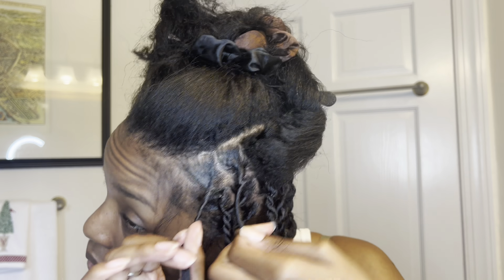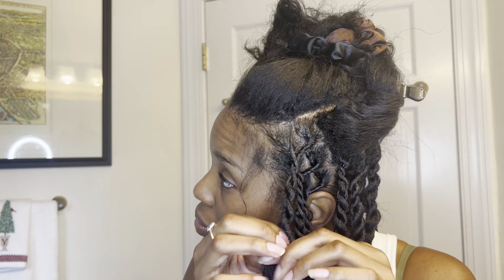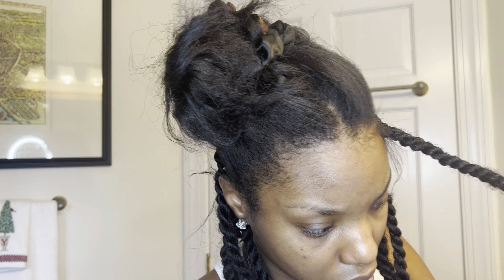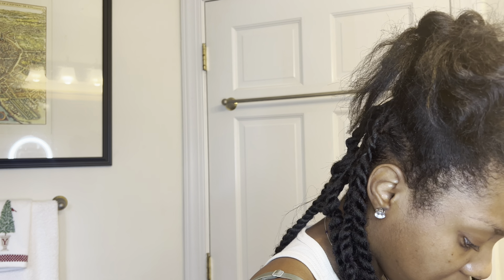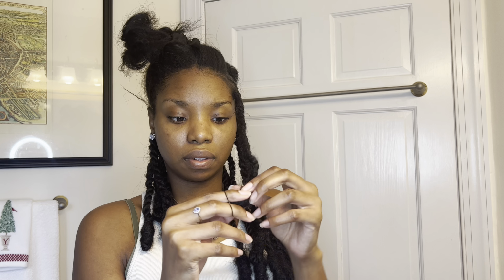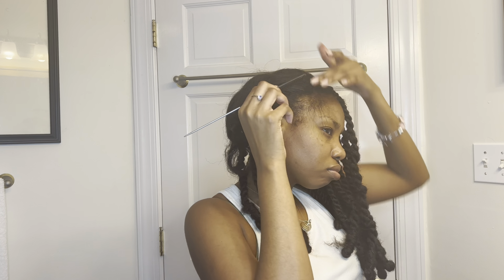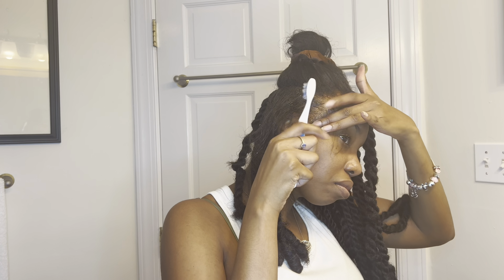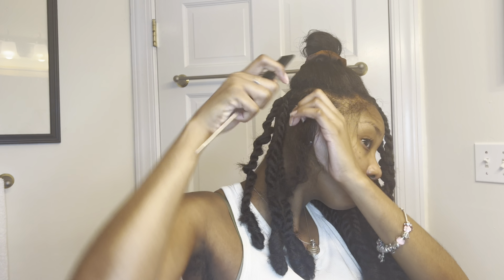INVISIBLE LOCS/ TWO STRAND TWIST BEGINNER FRIENDLY TUTORIAL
Featuring Toyotress Hair